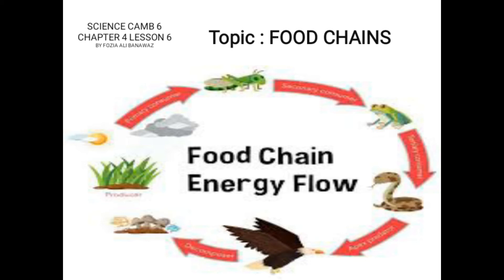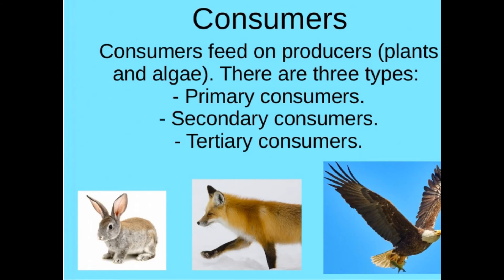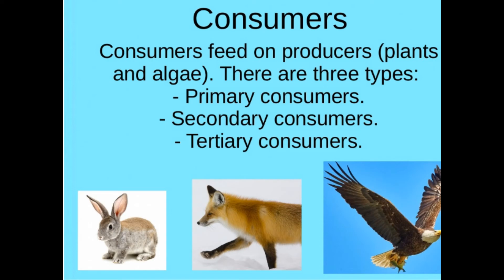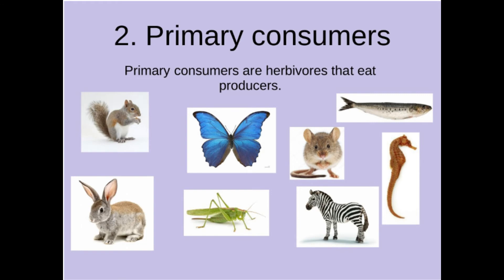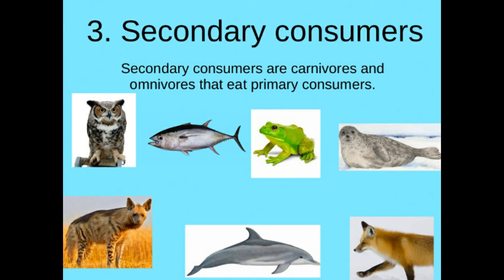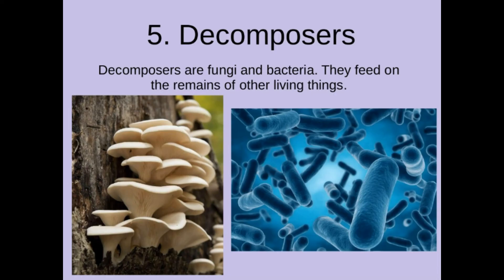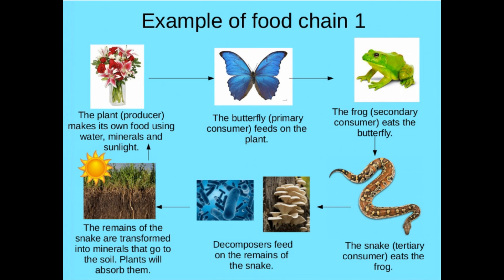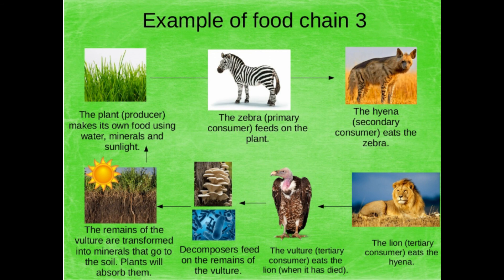Food Chain Class-6 Cambridge Science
this video is focused on the relationship of animals in terms of food.The food chain  makes the flow of energy from plants to animals,producers and consumers and then decomposer and the release of nutrients back in soil.